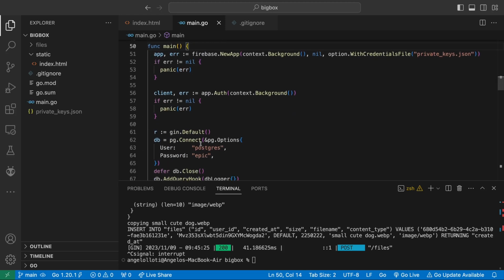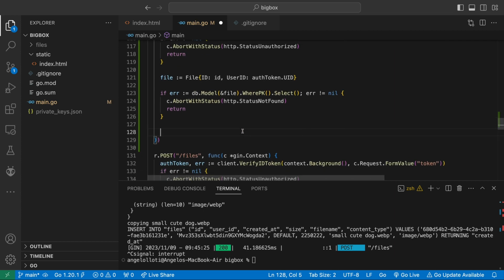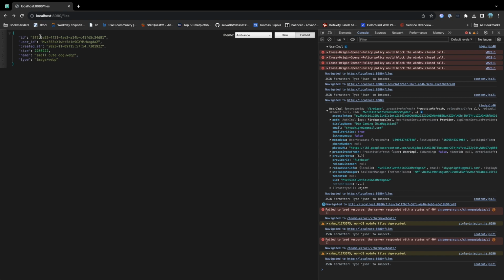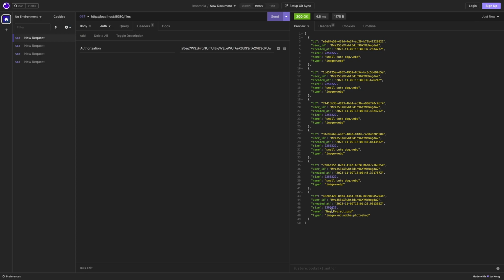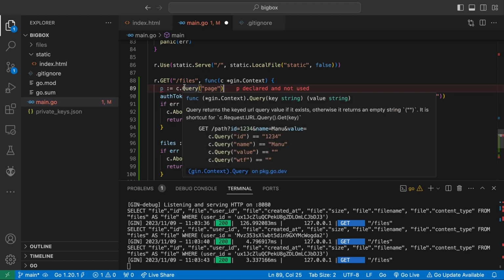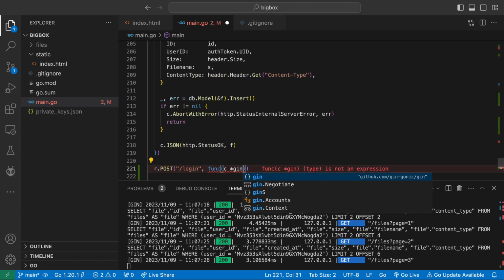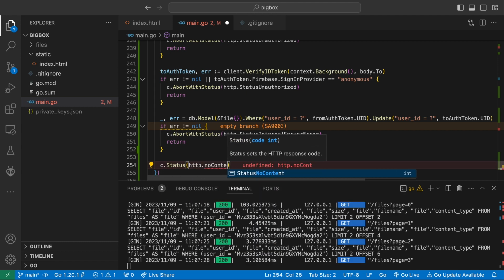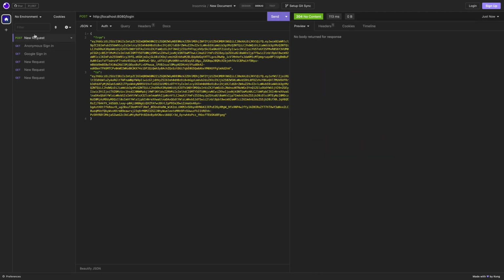How To Make a File Hosting Web App From Scratch in Go | Ep. 4 - Adding Authorized Endpoints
In this series, we explore designing and developing a file hosting web app from scratch using Go, Docker, Firebase, PostgreSQL, and plain old HTML/CSS/JS. We don't use any frameworks like React, Vue, and Svelte. The goal in this episode is add some more endpoints to our API so that we can later fetch a user's files from the backend and display them on the frontend. Authorization is also used to allow a user to only delete a file that belongs to them.